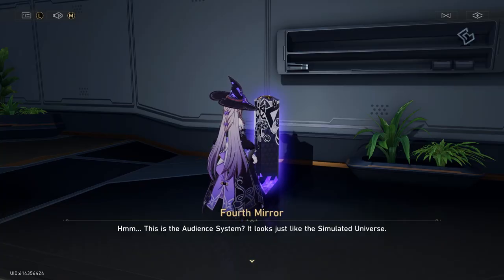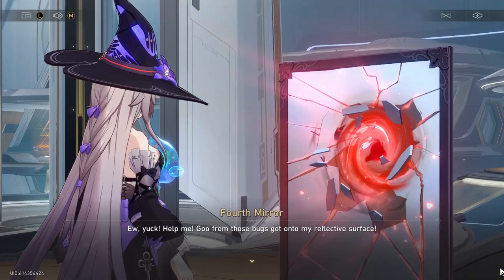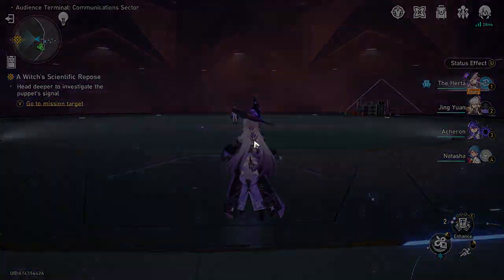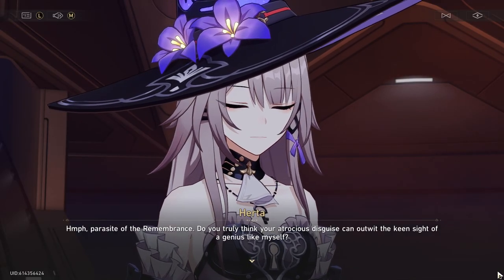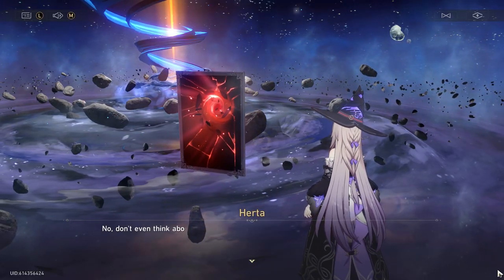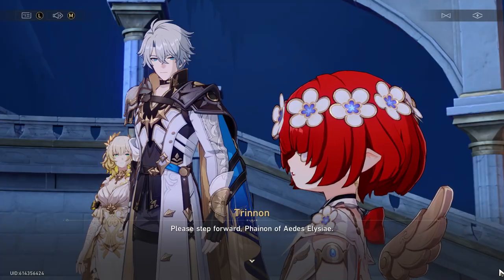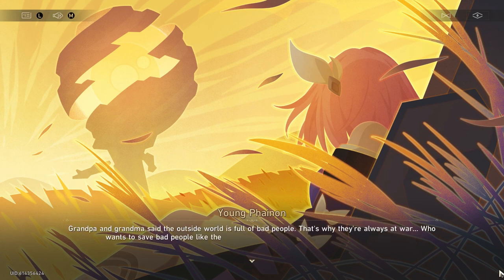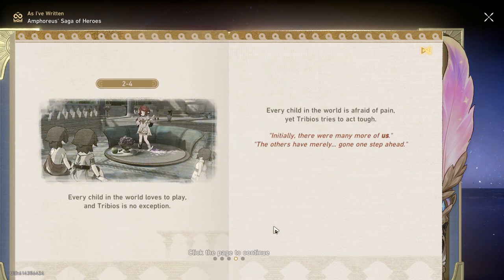Honkai: Star Rail Episode 83: Herta's True Identity